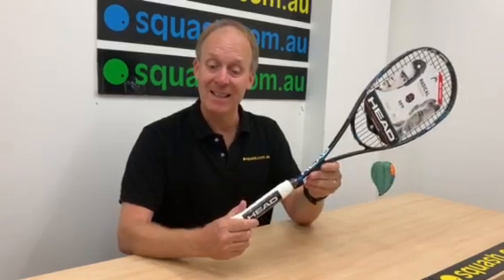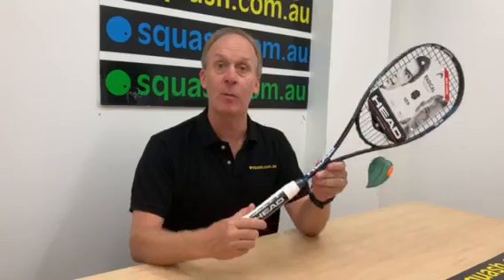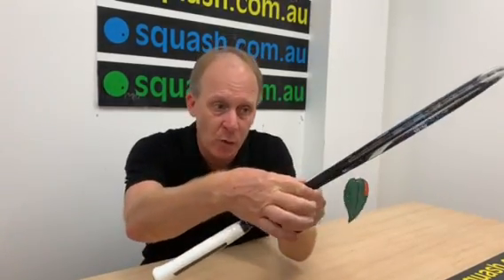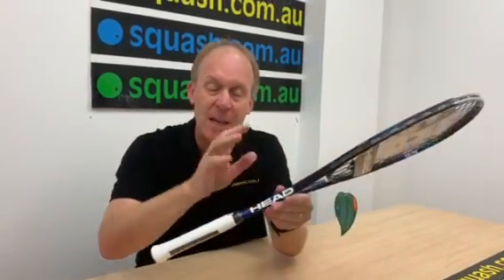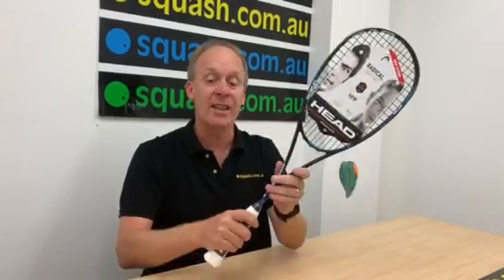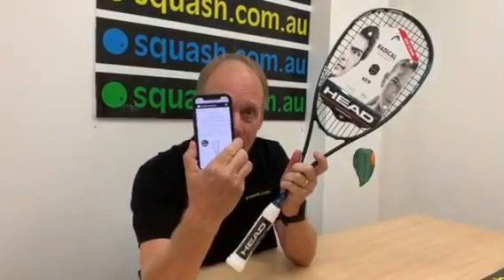Head Graphene Touch Radical 120 Slimbody Squash Racquet 2018